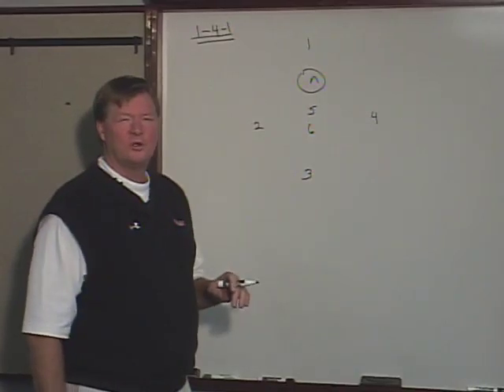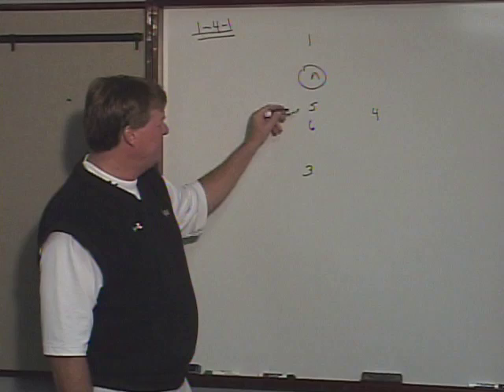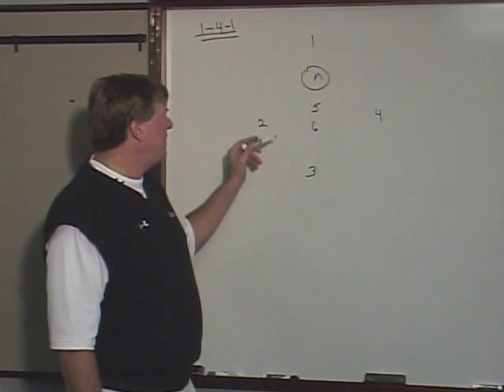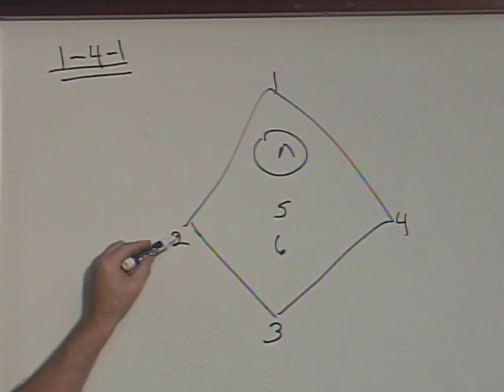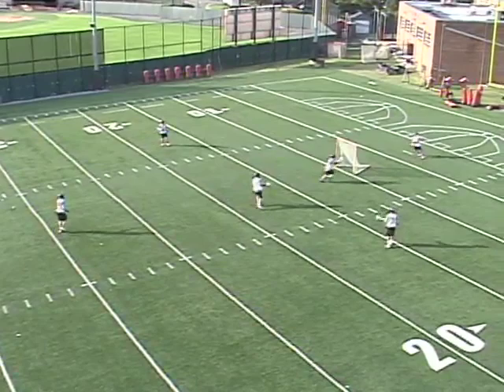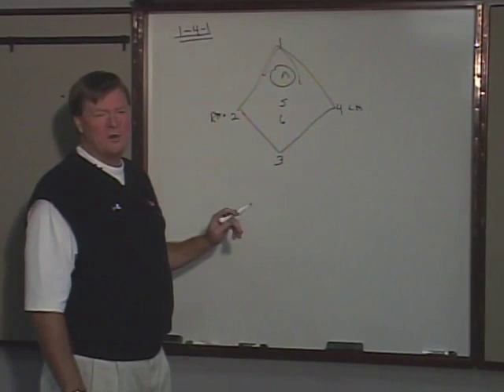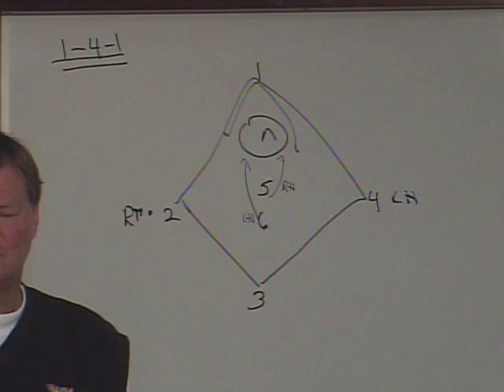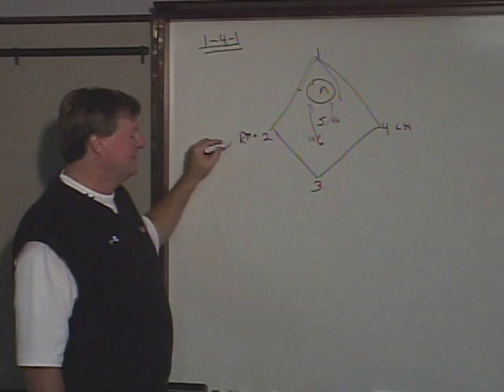Run the 1-4-1 Zone Offense! - Lacrosse 2016 #33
Former University of Maryland head coach, Dave Cottle, led the Terps to NCAA semifinal appearances in 2003, 2005 and 2006. Now the head coach of the Chesapeake Bayhawks, Coach Cottle runs many of the same formations he ran at Maryland, including the 1-4-1 zone offense, which he details in this clip.